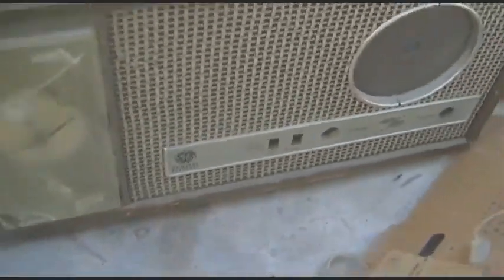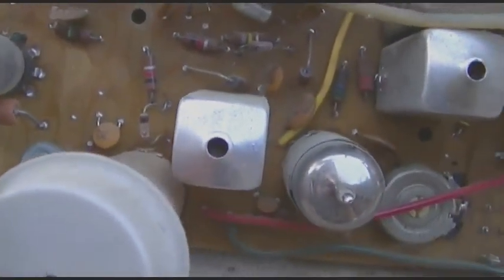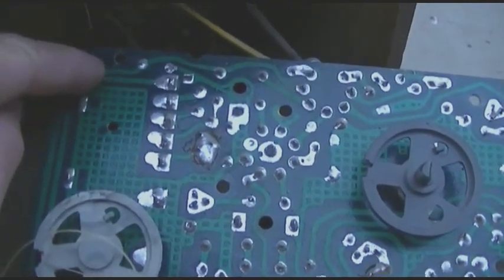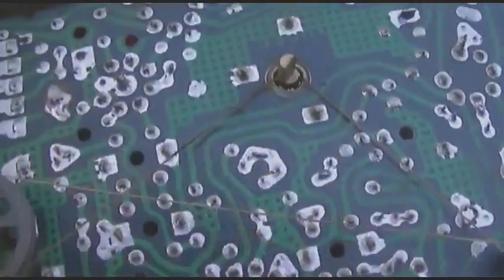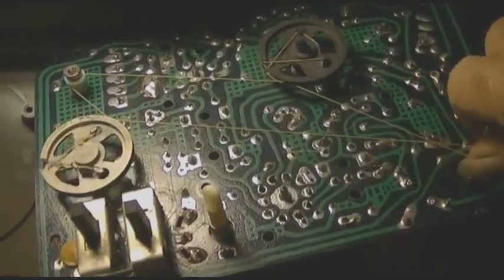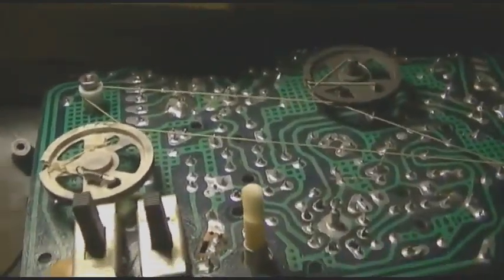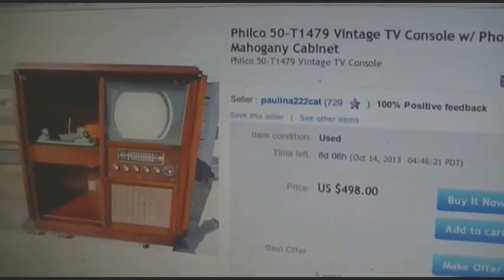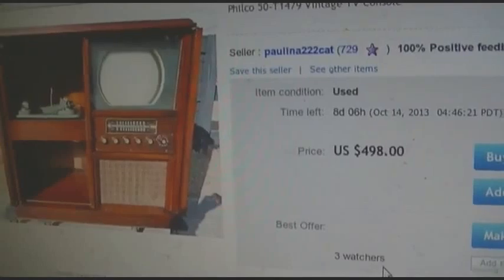GE C580A Table Radio Dial Cord Repair With Loose Wiring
Vintage tube radio repair